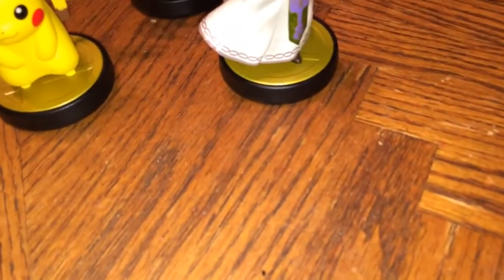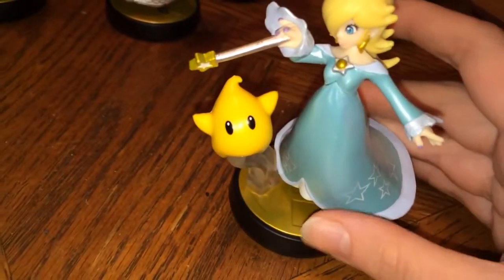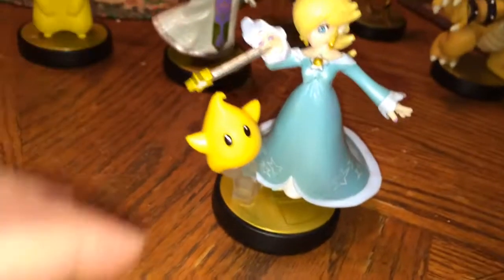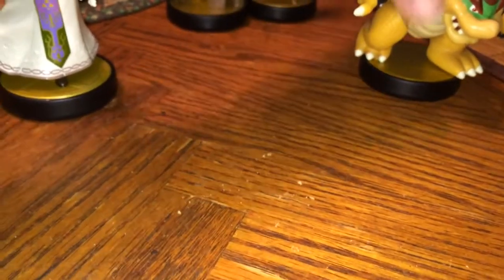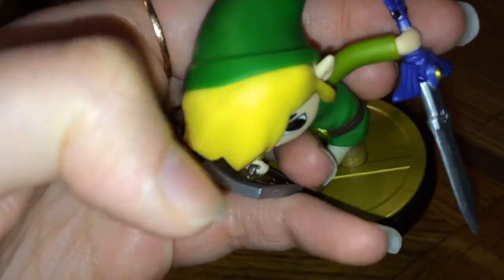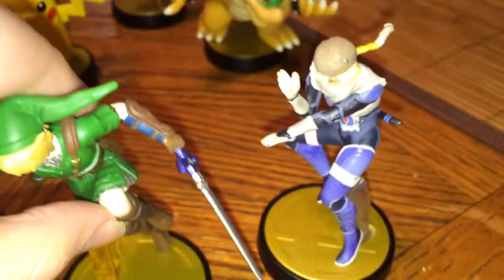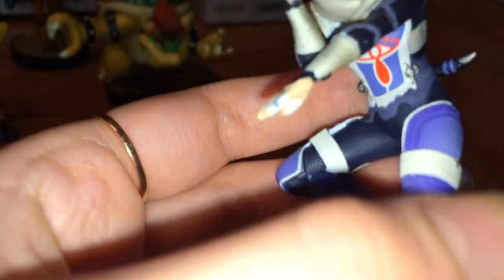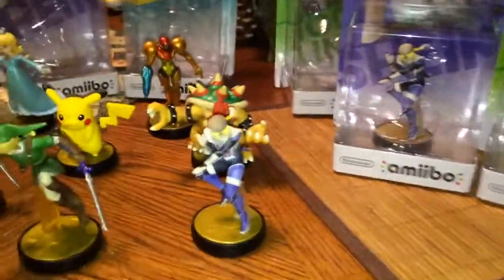Rosaluma, Toon Link, Sheik Amiibo Feb.1st,2015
Enjoy:) I never thought I would actually do this but I did LOL. It also helps that I sleep really really late and I didn't sleep until 10am.

Rosalina & Luma Amiibo-$12.99

Toon Link Amiibo-$12.99

Sheik Amiibo-$12.99

Total-$41.30

Recorded Feb.2nd,2015